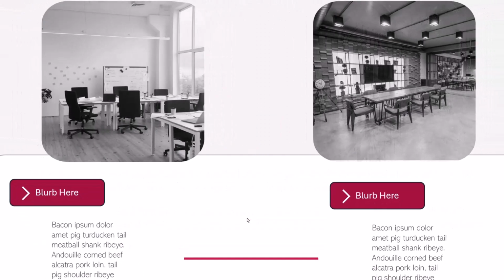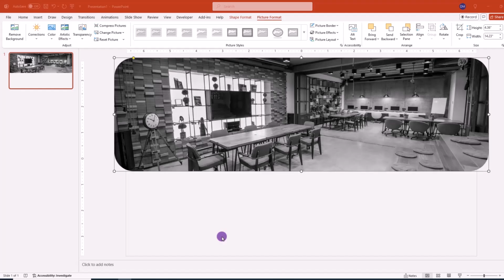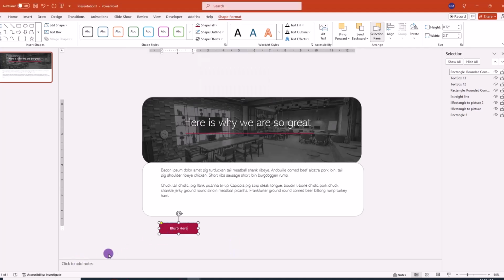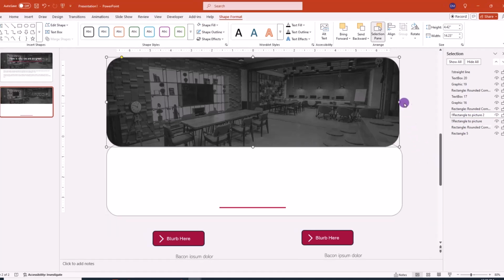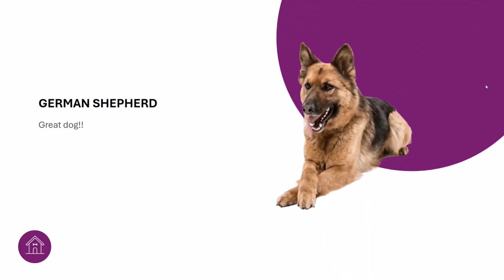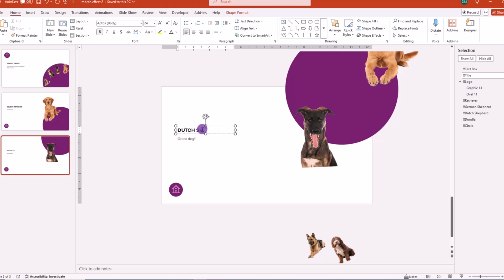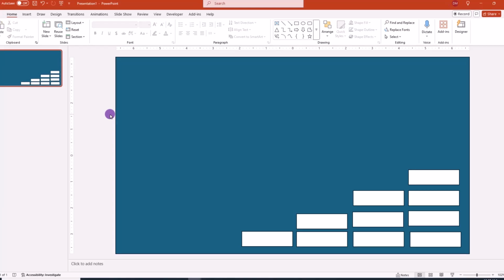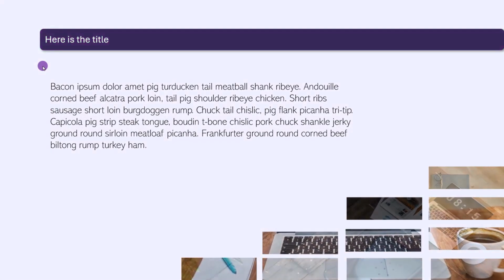3 PowerPoint Morph Effects You Didn’t Know!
When you learn how to use PowerPoint Morph transitions you can create yo can create presentations that will leave a long lasting impression on your audience.

In this video you'll learn how to use the morph transition properly across slides by going through three practical examples.

⌚ *TIMESTAMPS*

0:00 How to Use PowerPoint Morph Effects to Create Professional Presentations Intro
0:18 Multi object morph
5:49 Creating a moving shapes and images morph
8:29 Morph effect using PowerPoint's shape subtraction

Feel free to grab your template packs- all at a ridiculously low price

Some of the app tutorials include:
Thanks,
Professor Cubs